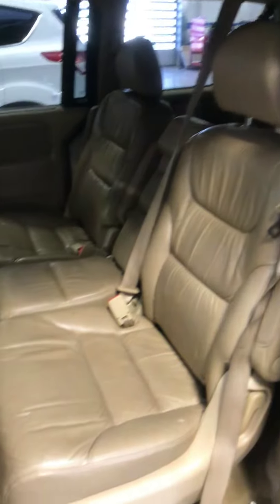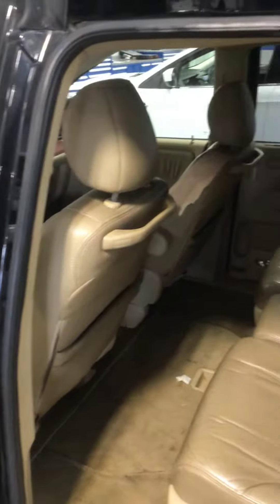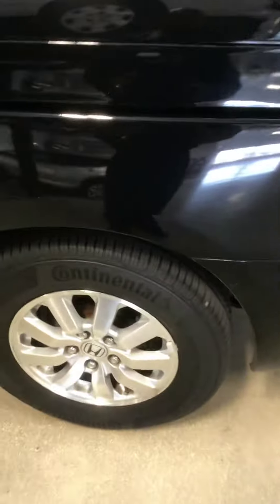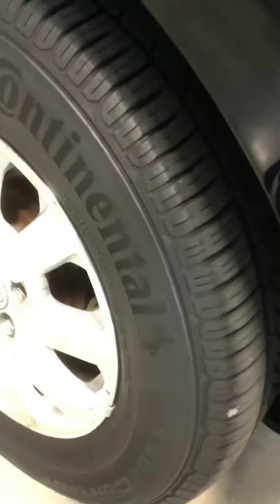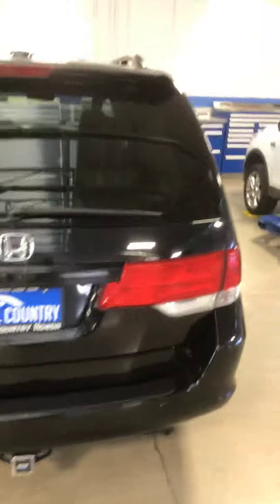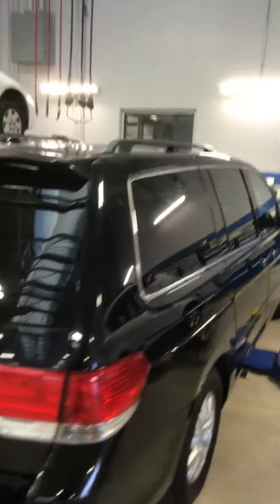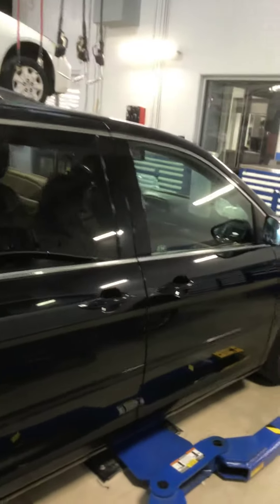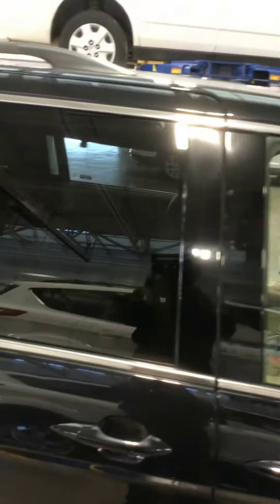2008 Honda Odyssey EX-L